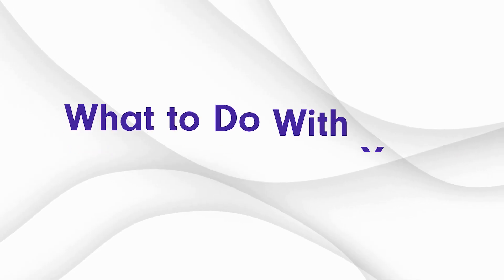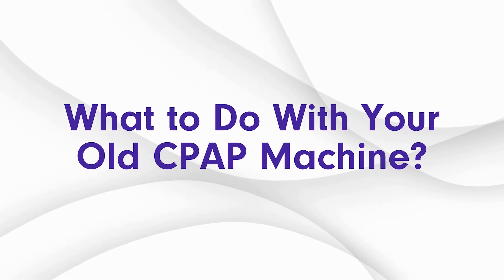What to Do With Your Old CPAP Machine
There comes a time when patients will upgrade their CPAP machine to a newer, quieter, and sleeker model. But what should you do with your old machine? Here are a few things to keep in mind when you are ready to turn in your old device.